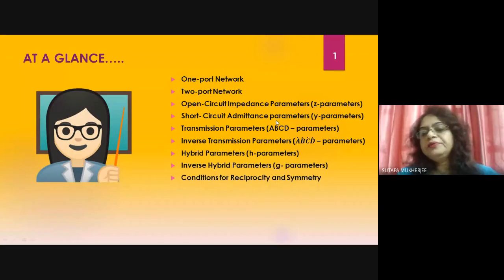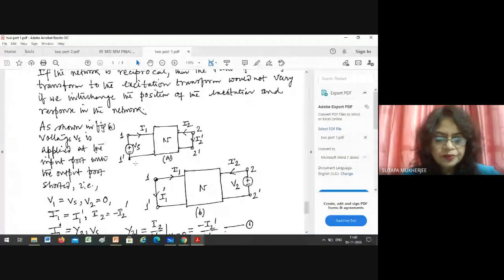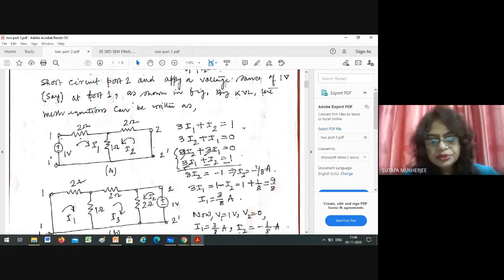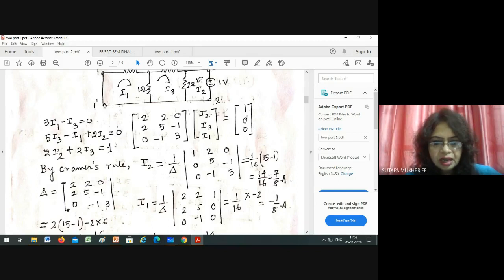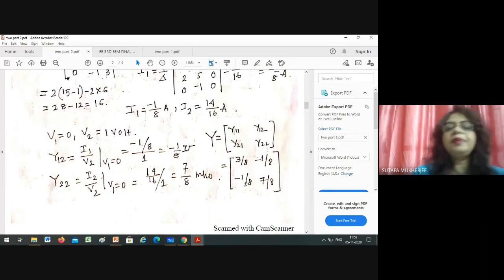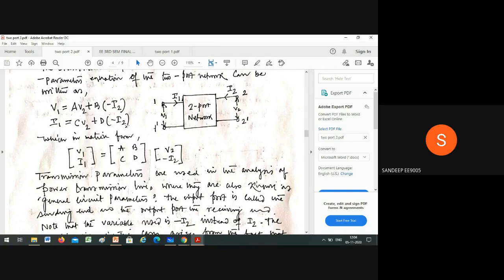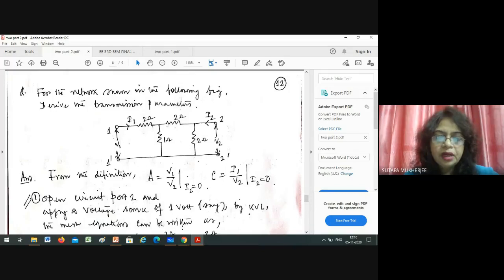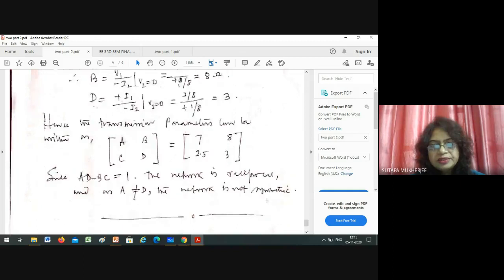13th Lecture on Two port network EE PC EE301SM 2020 11 04 at 22 03 GMT 8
Two port networks analysis:
Short circuit admittance parameters (Y –parameters), problem on Y parameter, Y-parameter equivalent circuit. Condition for reciprocity and symmetry in case of Y and Z parameters. Transmission Parameters, problem on ABCD parameter, Condition for reciprocity and symmetry in case of ABCD parameters.